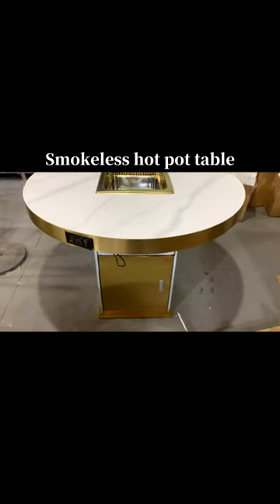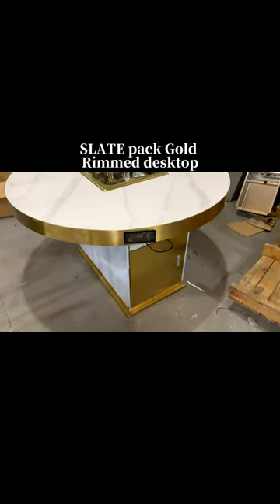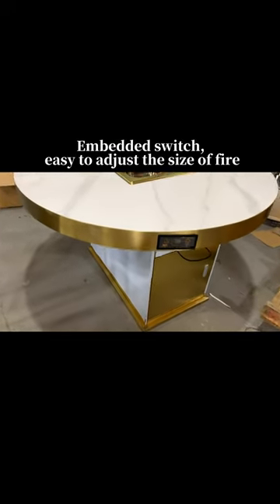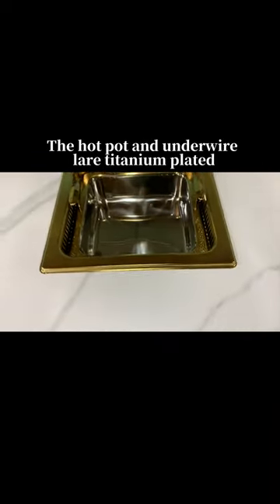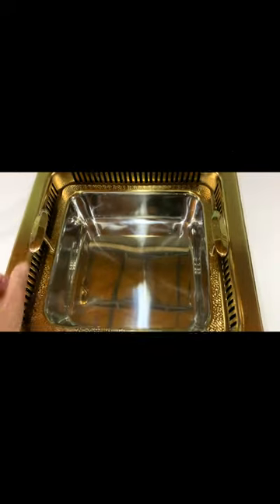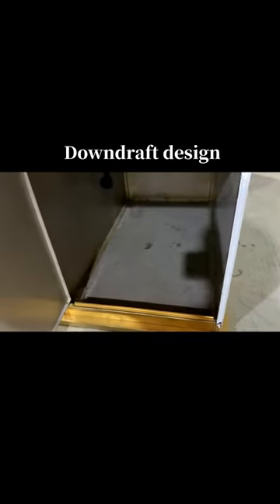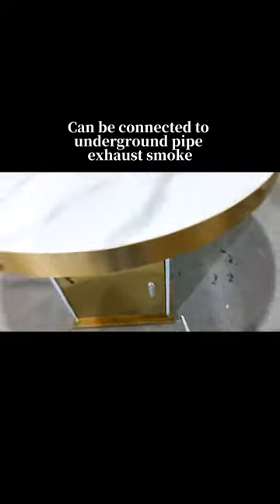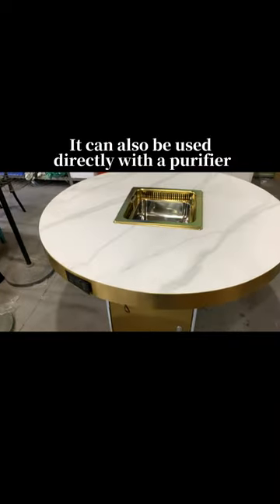The commercial smokeless hot pot table，hotpottable，商用无烟火锅桌，下排烟火锅桌，火锅桌厂家，岩板餐桌，出口火锅桌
The commercial smokeless hot pot table商用无烟火锅桌，岩板包金边桌面，钛金桌脚，涮锅和钢圈都是镀钛金的，美观实用，下排烟设计，安装使用简单，涮锅和餐桌款式多样化，可根据用户需求定制The hot pot table, the rock-plate wrapped Phnom Penh table top, the titanium foot, the pot and the steel ring are all titanium plated, beautiful and practical, with a smoke exhaust design, simple installation and use, and a variety of pot and table styles, which can be customized according to user needs.Hotpot barbecue table hotpottable 火锅桌 商用火锅桌 火锅桌厂家 火锅桌椅 火锅桌商用 出口火锅桌 无烟火锅桌 下排烟火锅桌 火锅 无烟火锅 火锅炉商用 .Please leave your contact information, or check it on our official website or Alibaba international station, or contact our manager through the following contact information to provide you with detailed introduction Our official Contact information of our manager: Tel: Wechat: 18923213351 WhatsApp:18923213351 E-mail: Country: China You can get picture and video data on wechat. If you have a wechat account, please add a wechat account: 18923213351